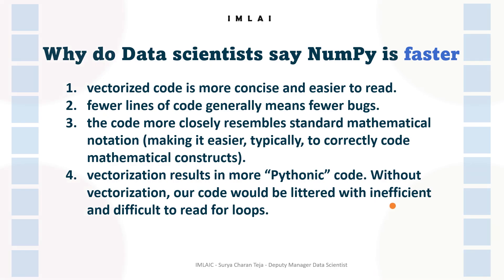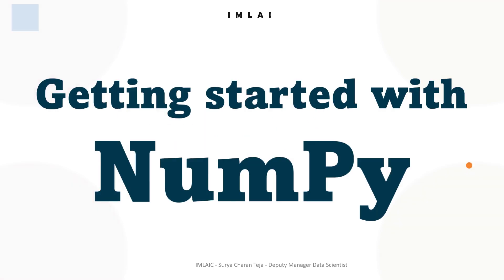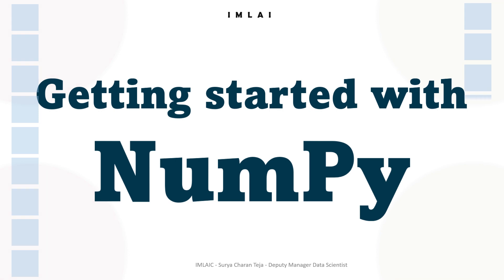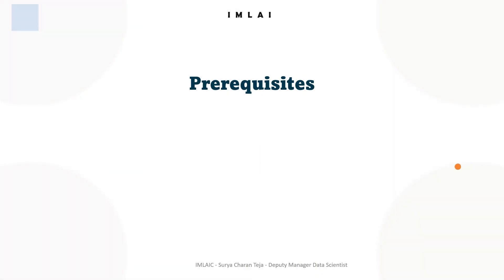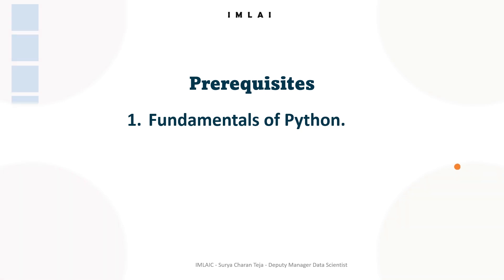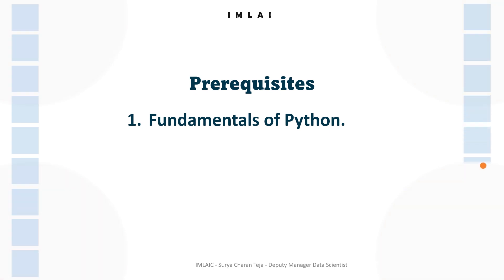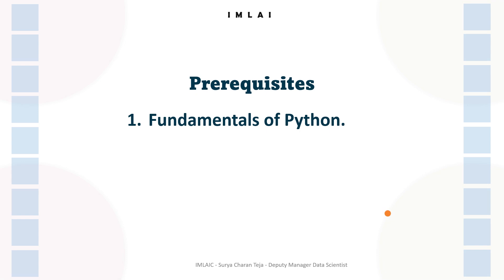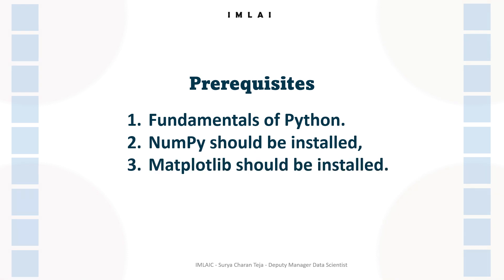5 Prerequisites for NumPy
5 Prerequisites for NumPy